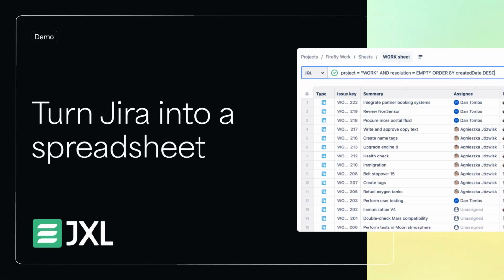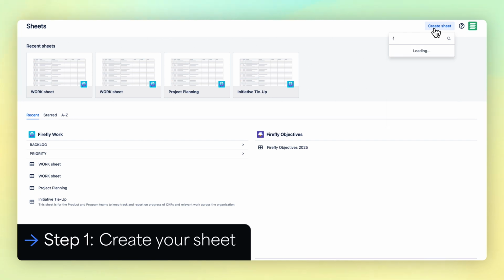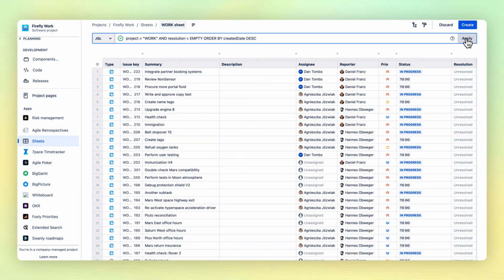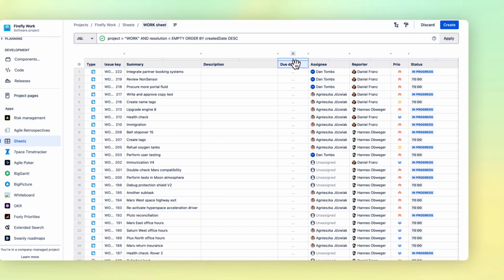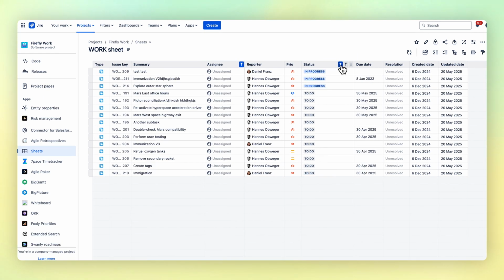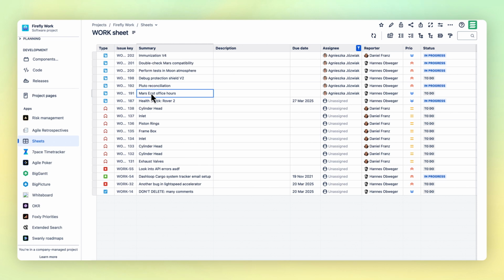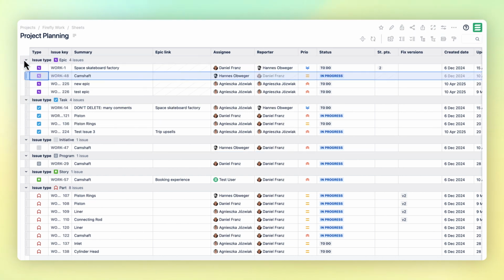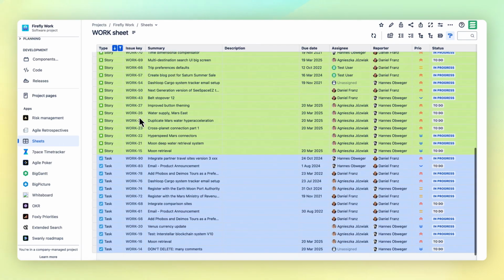How to visualize Jira issues like a spreadsheet | Jira Tutorial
Spending too much time sorting, filtering, and updating Jira issues? There’s a better way.

In this quick demo, we’ll show you how JXL transforms your Jira into a familiar, spreadsheet-style interface — so you can manage issues at scale without context switching. From inline editing and bulk updates to powerful filters and conditional formatting, JXL puts everyday tasks right at your fingertips.

Stick around to the end to see how easy it is to customize your sheets and unlock a faster, smarter Jira experience your whole team will love.

✅ Like Excel, but for Jira
✅ Built for speed and scale
✅ Loved by power users and admins alike

🎥 Watch now and see why JXL is one of the top-rated apps in the Atlassian Marketplace.